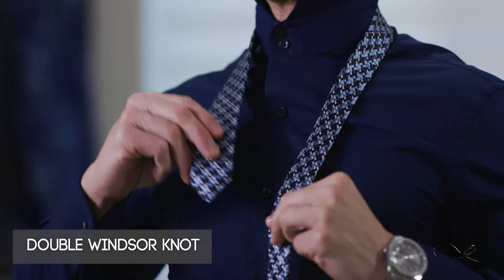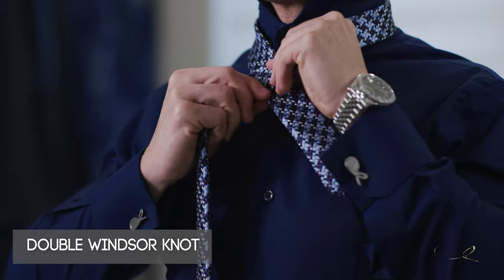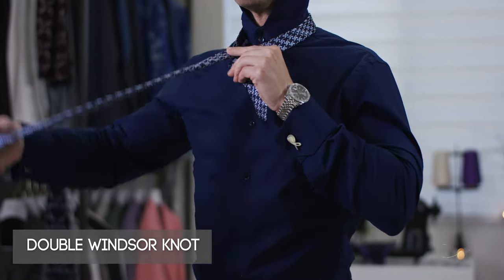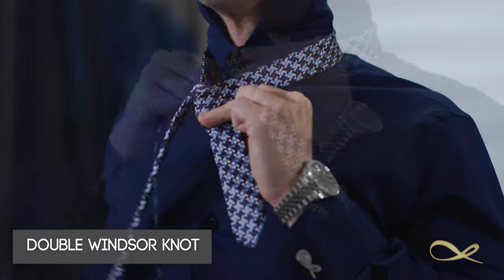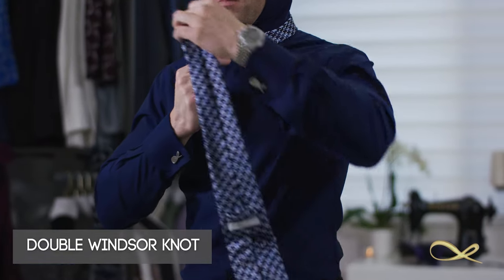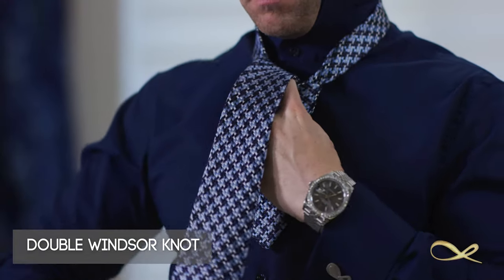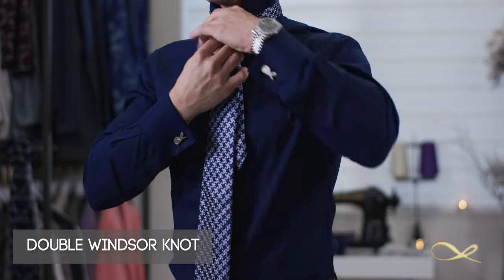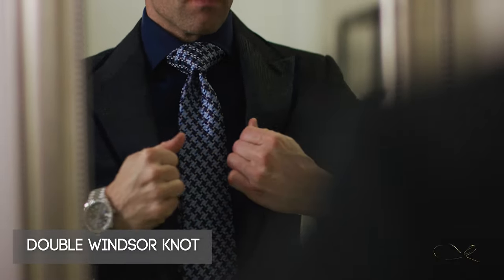How To Tie Our Signature Knot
We wanted our customers to know how we tie our Sebastian Cruz Couture ties. We noticed its very difficult to tie this type of knot with any other tie mainly because of the fabrics used. Like with our pocket squares, we are a fan of functionality. The fact that we hand make our ties using specific fabrics that allow you to tie it once and not have to worry about adjusting it makes our ties pretty amazing! This in conjunction with our signature double button high collar shirts will give you the perfect look!